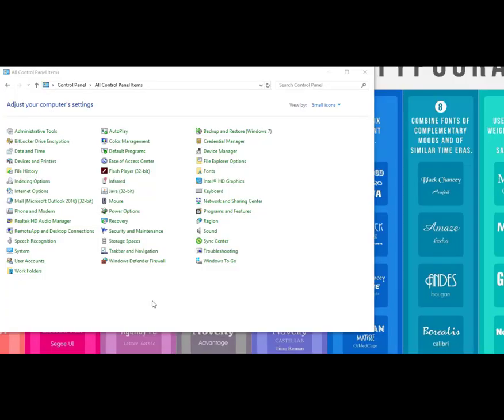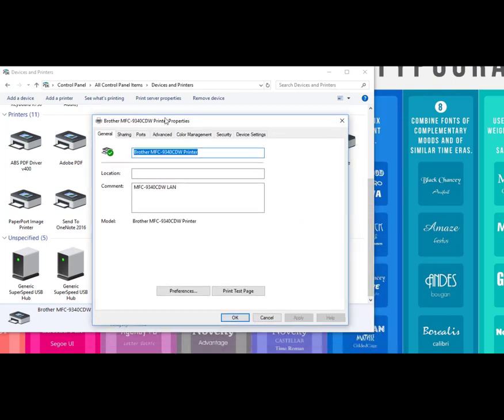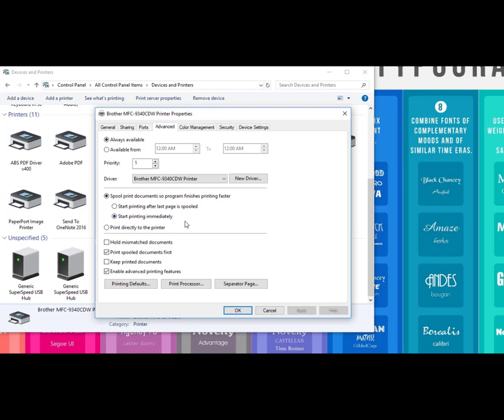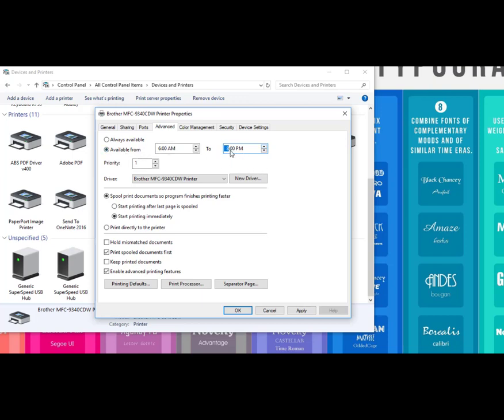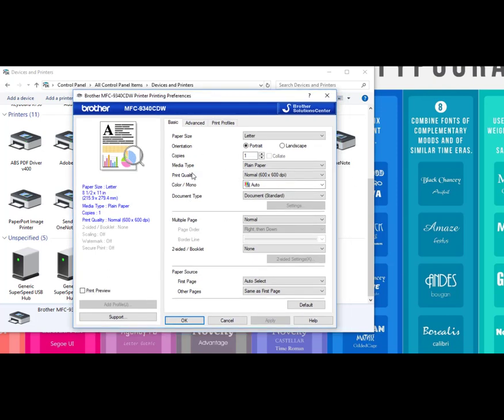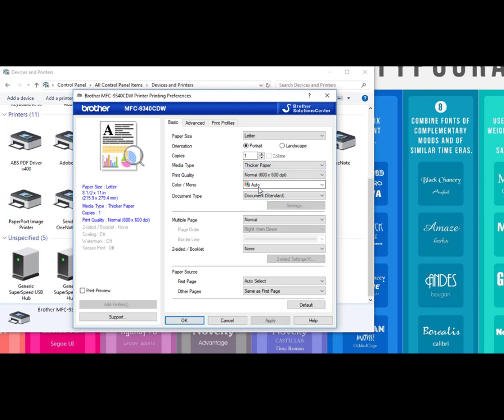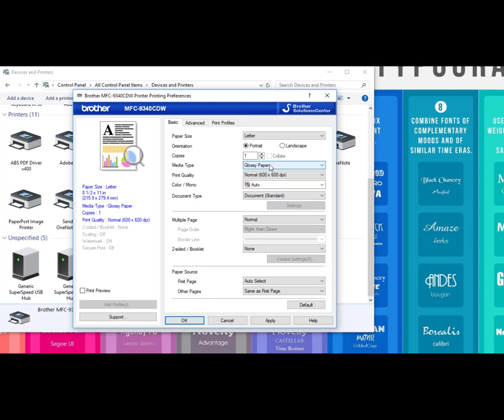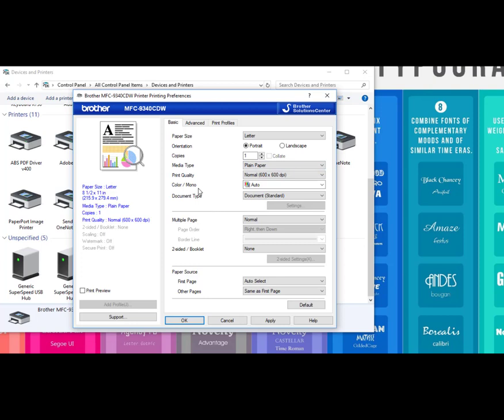3 Printer Settings You Really Should Know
This video covers 3 printer settings that can affect how quickly a printer prints, the hours a printer is available to print to as well as selecting the most appropriate media type to get the best print quality each time.